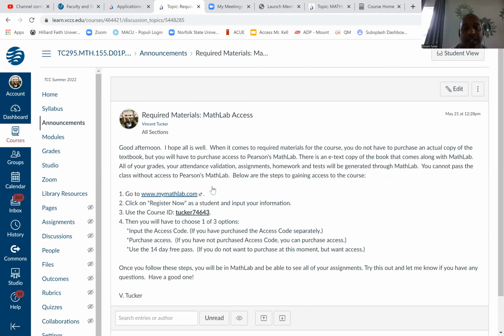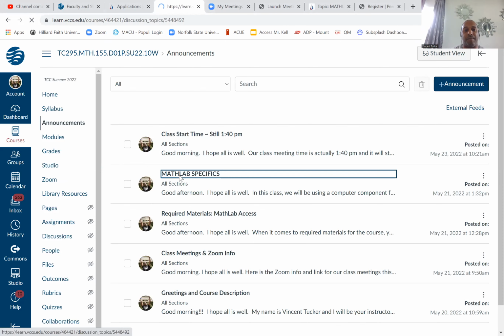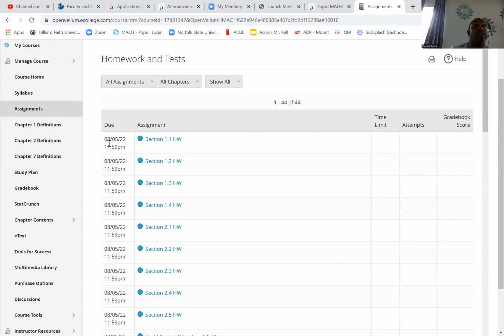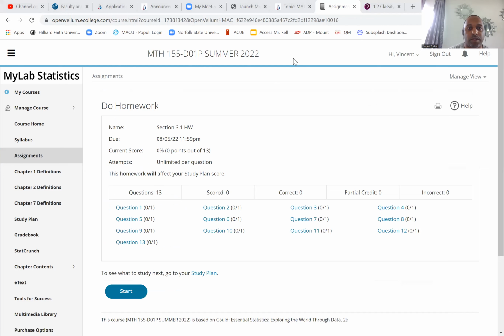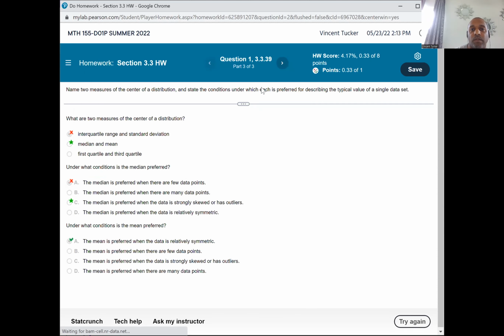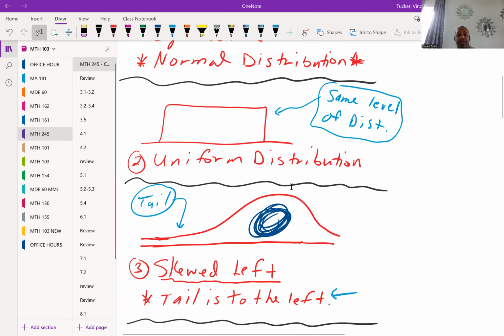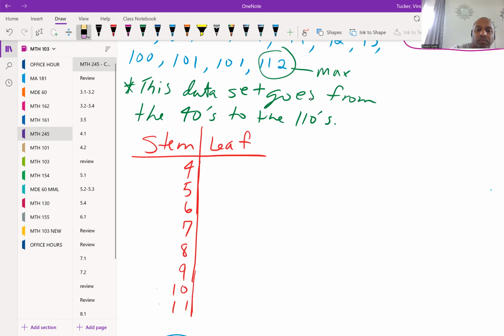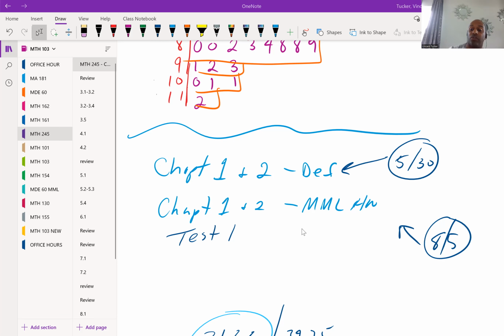Statistical Reasoning ~ 1:40 Class Lecture ~ 5/23/22